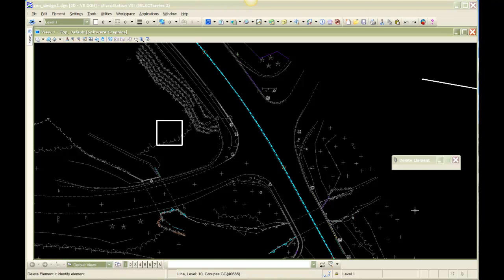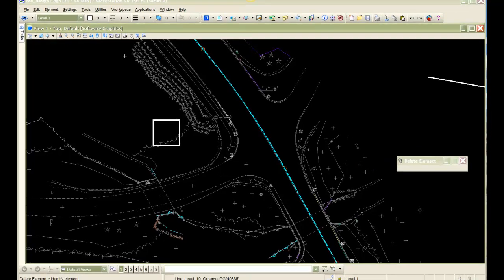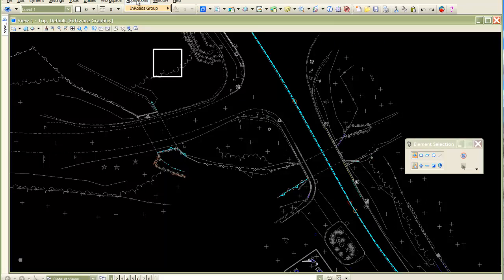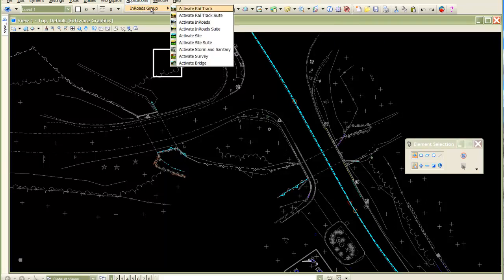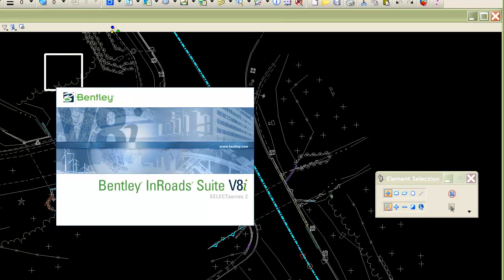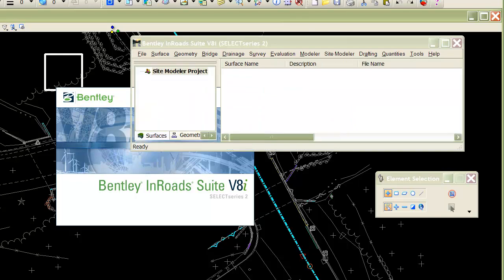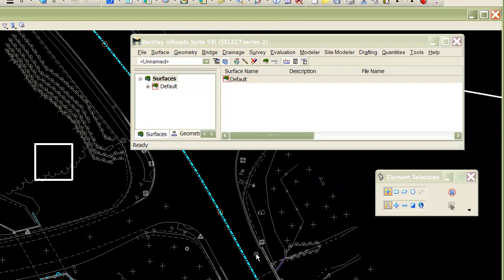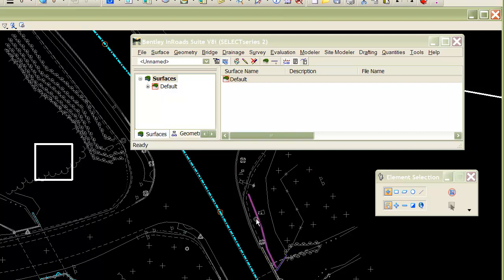InRoads Level 1 - Getting Started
This video is for the novice InRoads user who is just learning InRoads. It may be possible that experienced users will also benifit from this ...but I doubt it. ; )